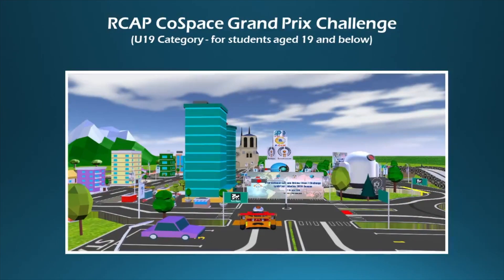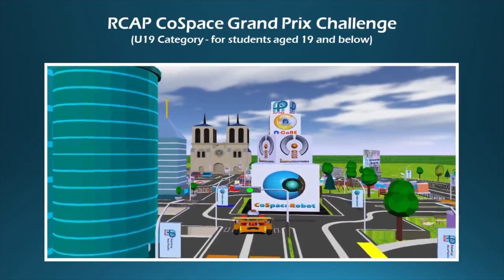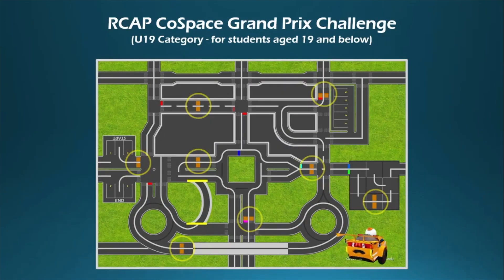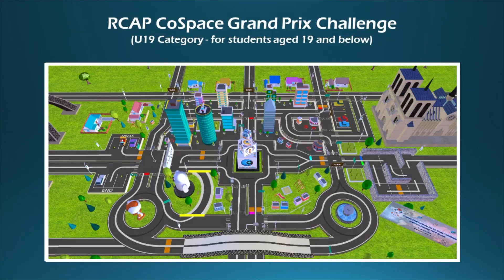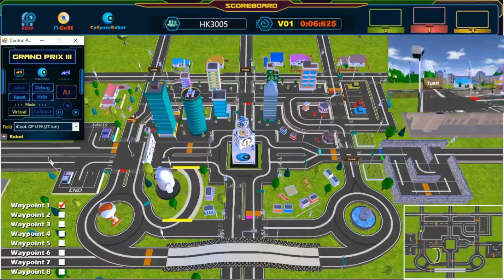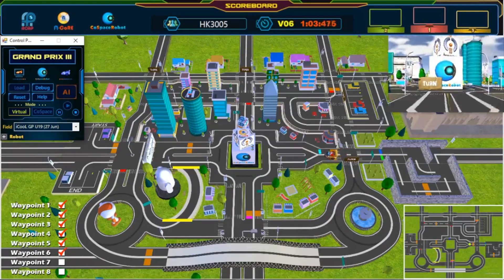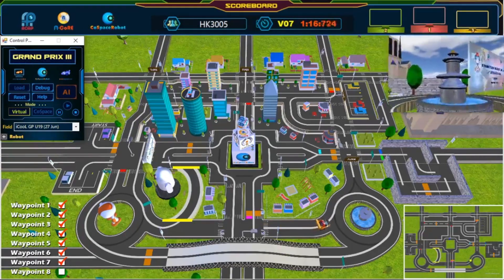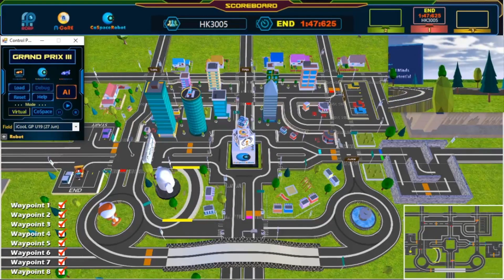S1.26 CoSpace GP U19 - HK3005 (Hong Kong SAR Region)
CoSpace GP U19 Finalist:
HK3005 (Hong Kong SAR Region)